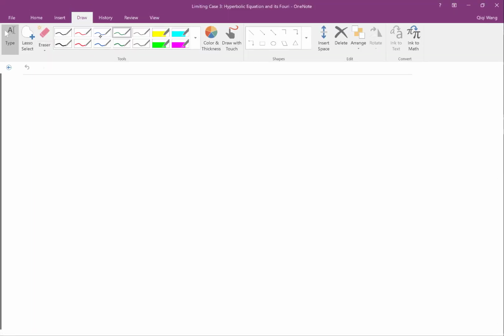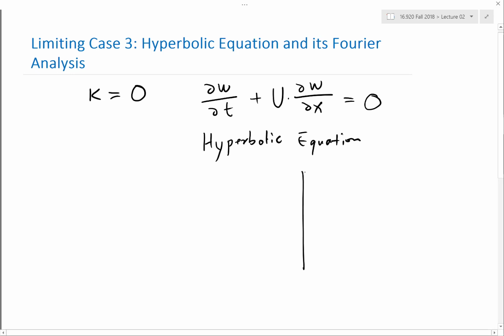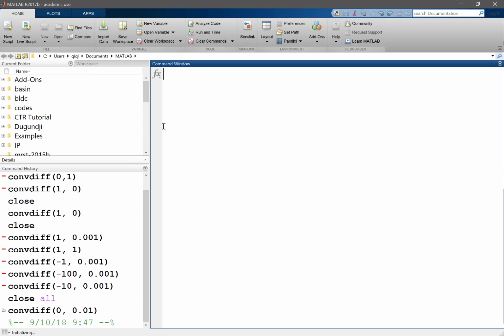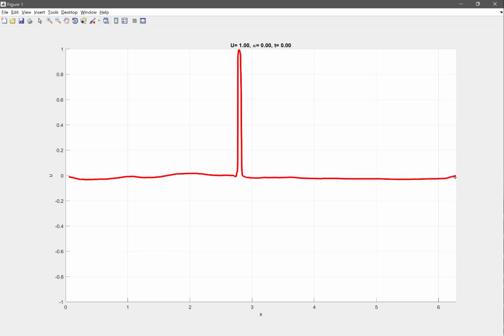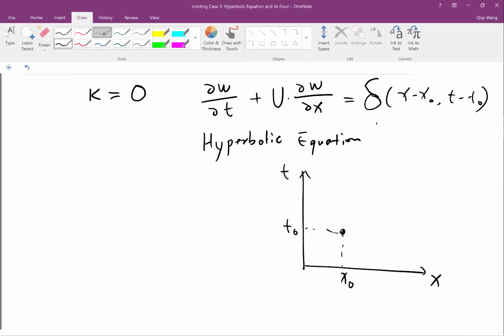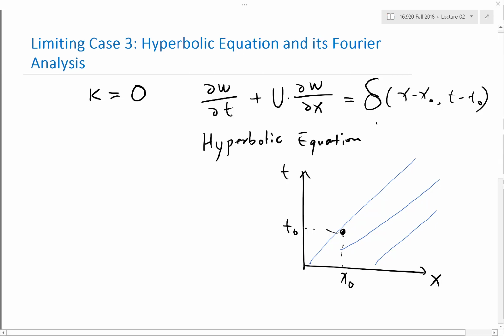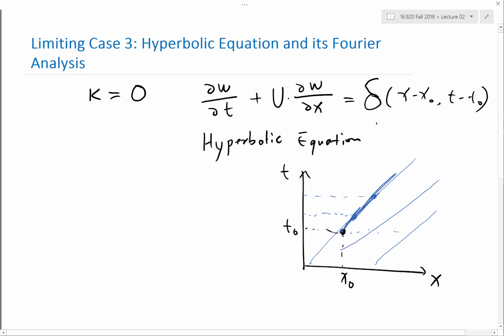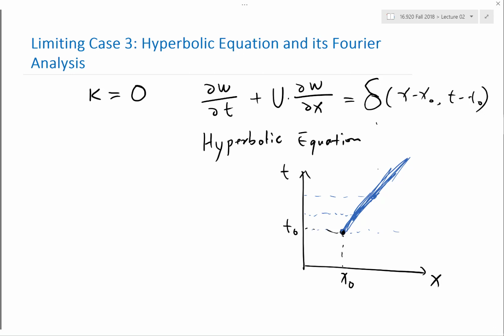Limiting Case 3 Hyperbolic Equation Part 1